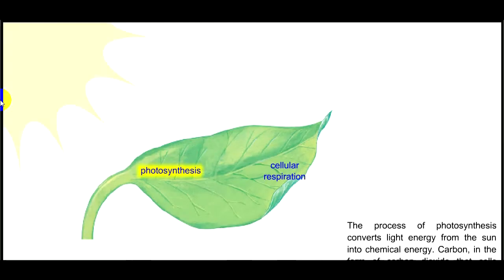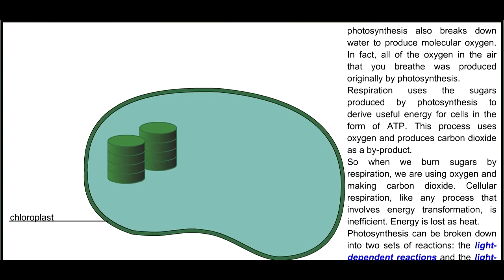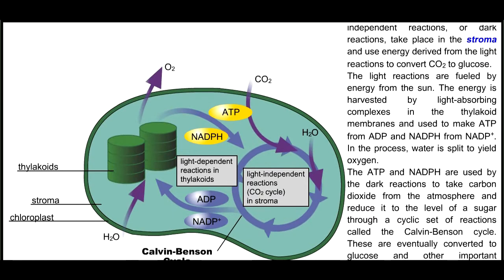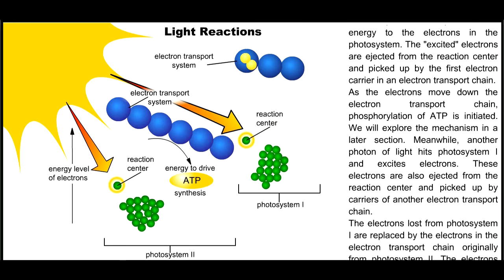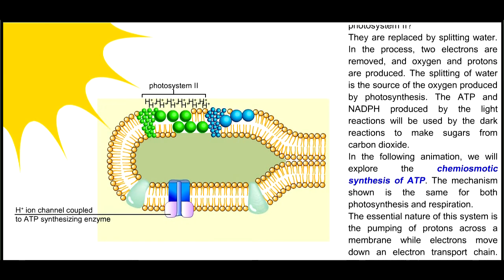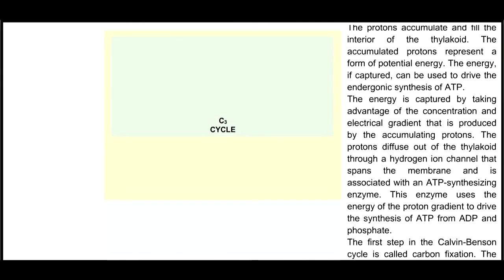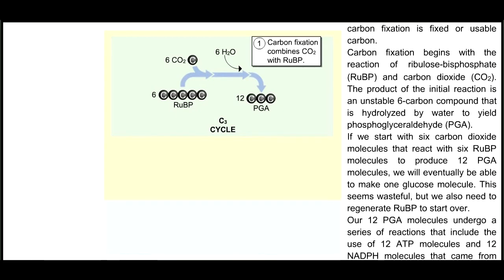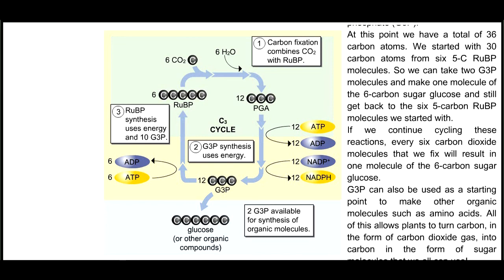photosynthesis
Photosynthesis is a continuous
process, but we will follow the light
reactions beginning with a photon of
light being absorbed by photosystem
II. Absorption of the photon adds
energy to the electrons in the
photosystem. The "excited" electrons
are ejected from the reaction center
and picked up by the first electron
carrier in an electron transport chain.
As the electrons move down the
electron transport chain,
phosphorylation of ATP is initiated.
We will explore the mechanism in a
later section. Meanwhile, another
photon of light hits photosystem I
and excites electrons. These
electrons are also ejected from the
reaction center and picked up by
carriers of another electron transport
chain.
The electrons lost from photosystem
I are replaced by the electrons in the
electron transport chain originally
from photosystem II. The electrons
ejected from photosystem I move
down their electron transport chain to
eventually combine with NADP
 and
a proton to make NADPH. What
about the electrons lost from
photosystem II?
They are replaced by splitting water.
In the process, two electrons are
removed, and oxygen and protons
are produced. The splitting of water
is the source of the oxygen produced
by photosynthesis. The ATP and
NADPH produced by the light
reactions will be used by the dark
reactions to make sugars from
carbon dioxide.
In the following animation, we will
explore the chemiosmotic
synthesis of ATP. The mechanism
shown is the same for both
photosynthesis and respiration.
The essential nature of this system is
the pumping of protons across a
membrane while electrons move
down an electron transport chain.
The proton gradient thus established
drives the synthesis of ATP when the
protons move back through a
hydrogen ion channel coupled to an
ATP-synthesizing enzyme.
chain, protons are pumped across
the membrane.